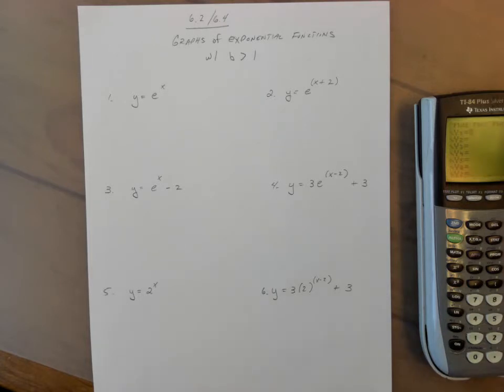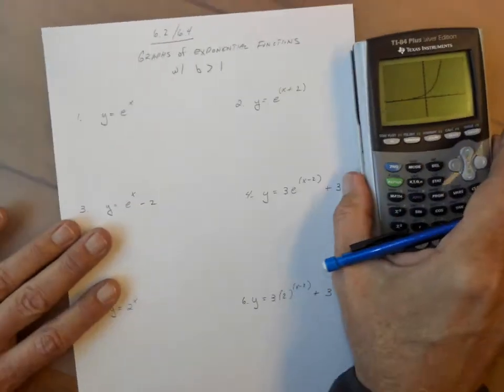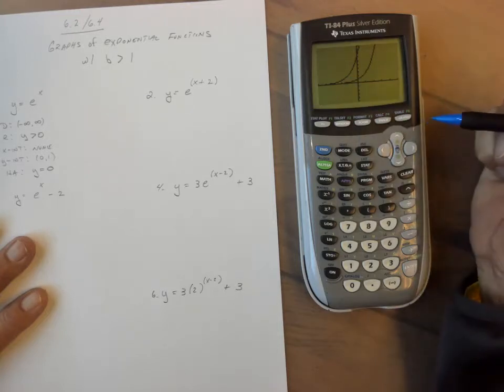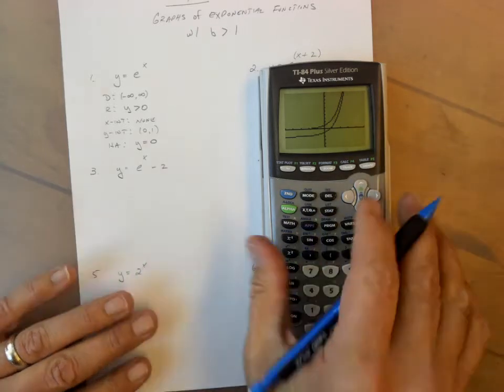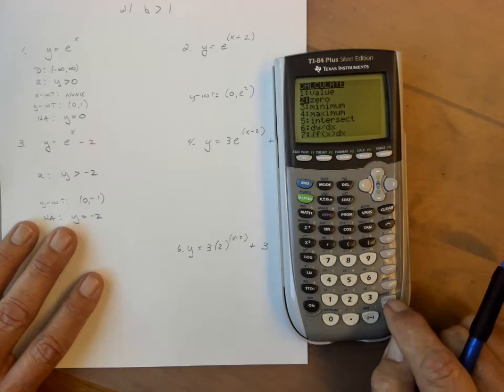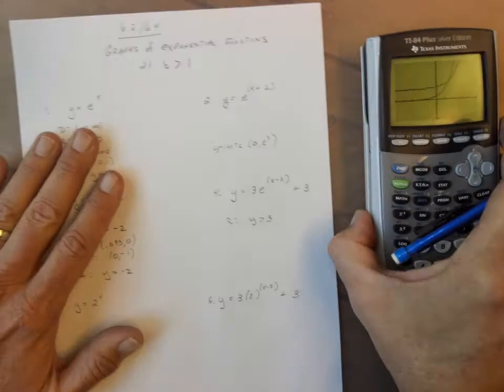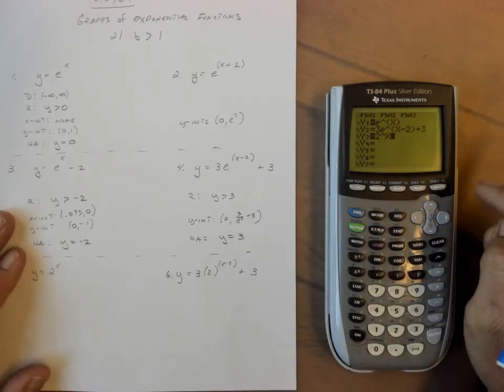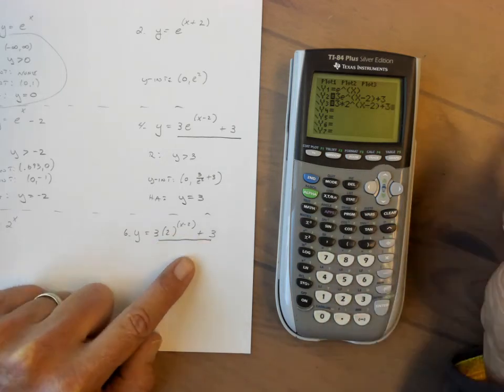6 2 and 6 4 Graphs of Exponential Functions with b greater than 1